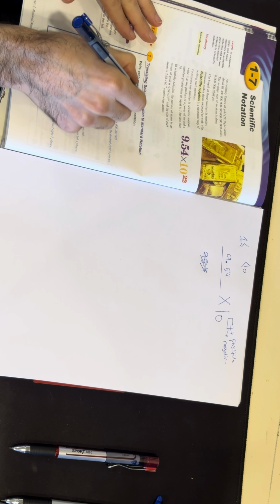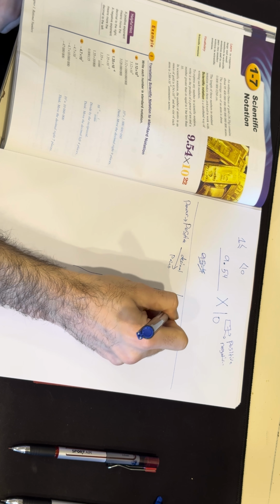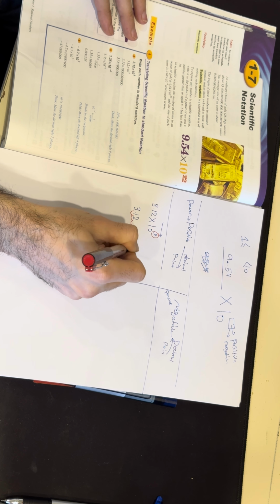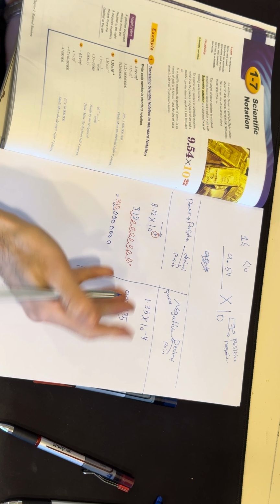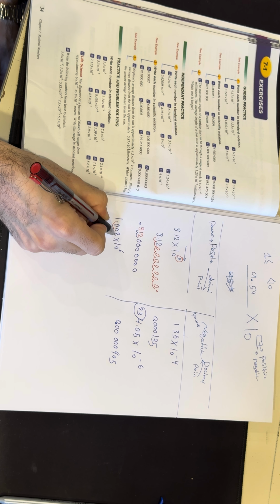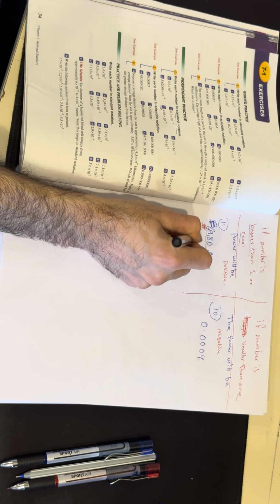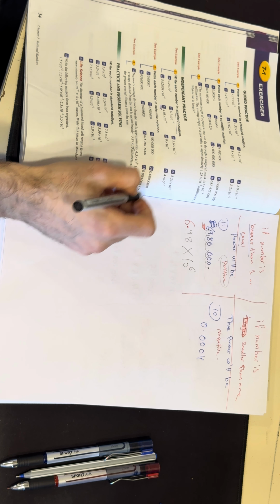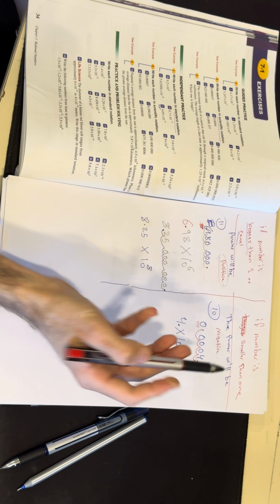Mathematics chapter 1 section 7 (Scientific notation)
Scientific notation
Translating from  scientific to standard
Translating from standard to scientific notation